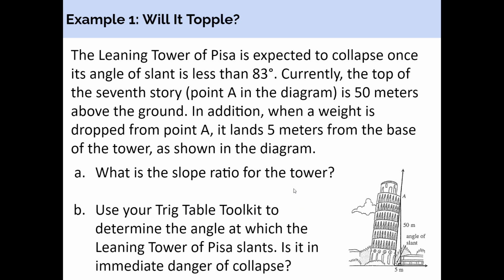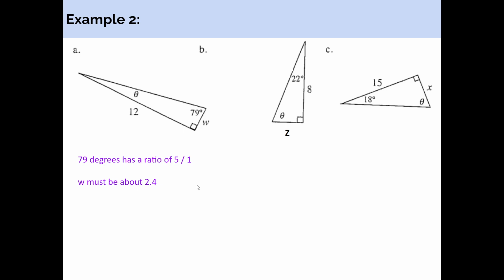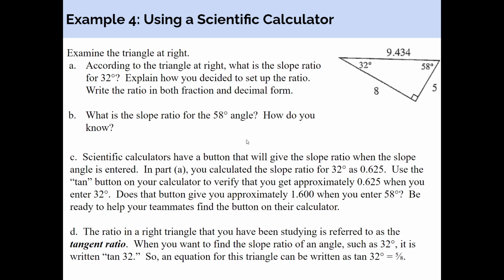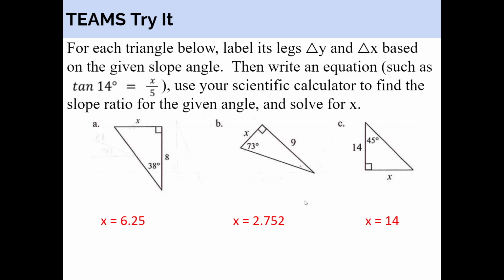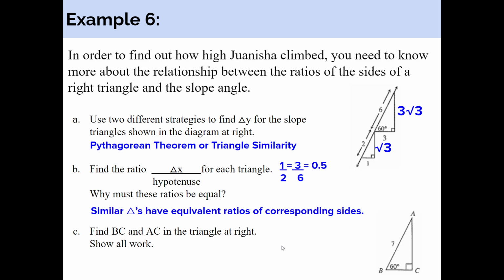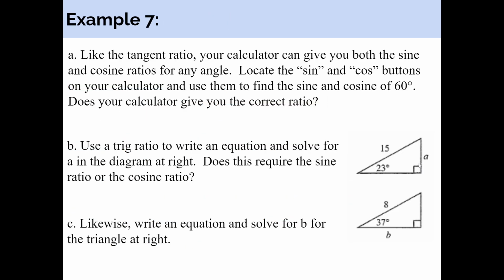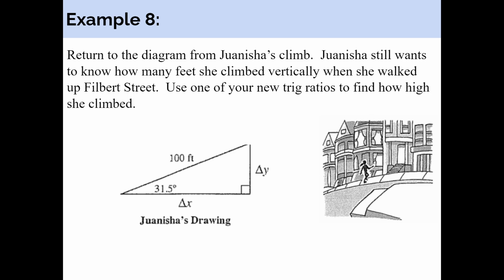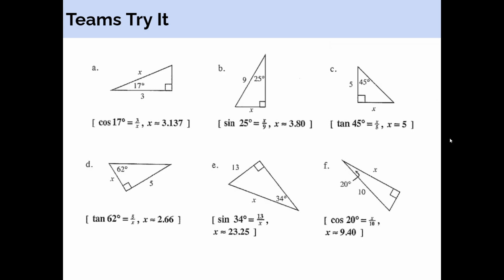8.4 Using Trig Functions to Solve Right Triangles